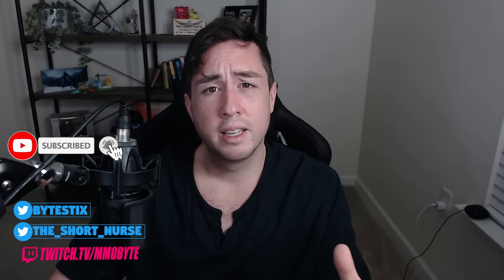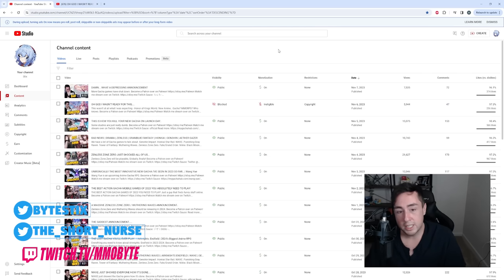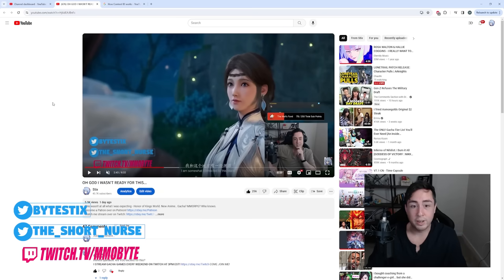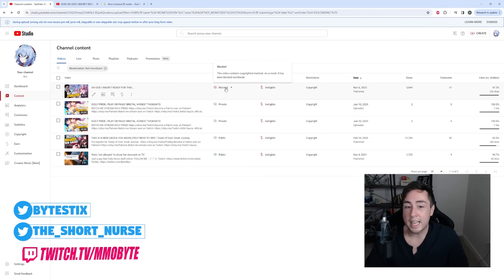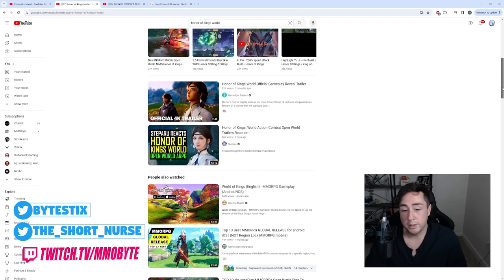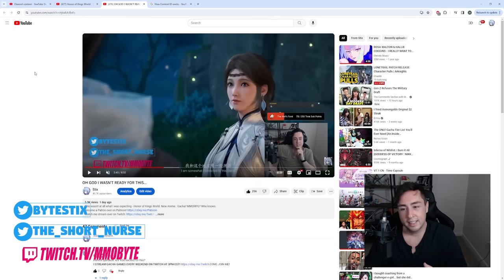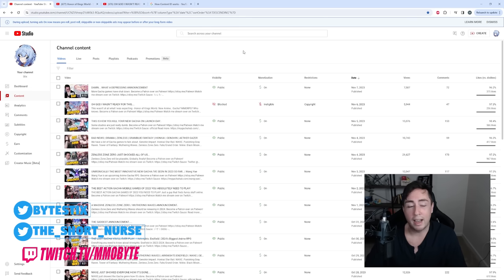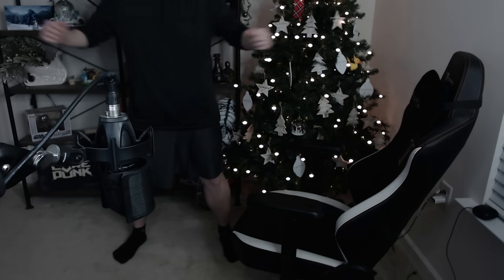WE NEED TO TALK...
Tencent suck.
Sauce: official

All credit is given (in the form of "sauce") to the original creators of every piece of art used.